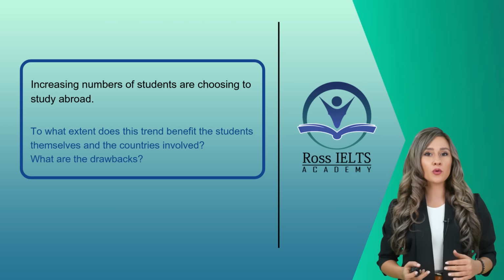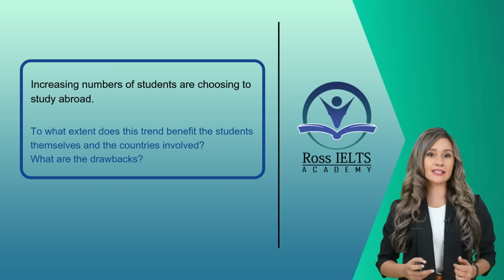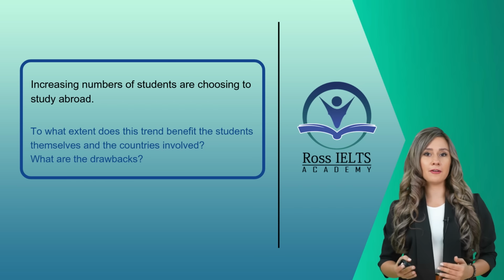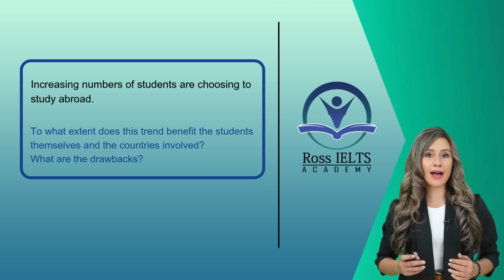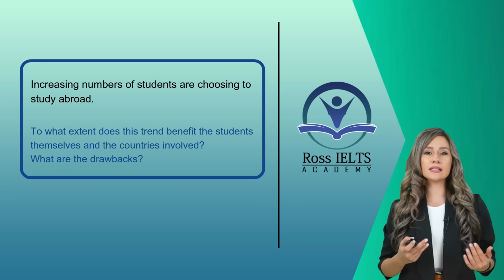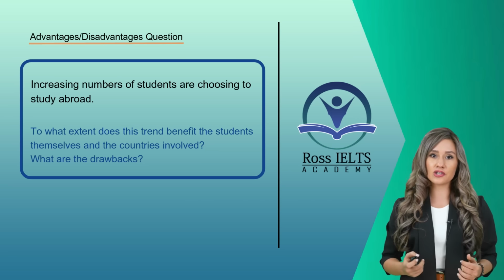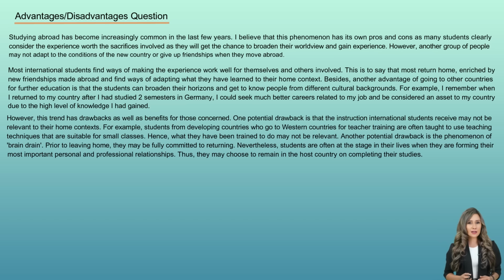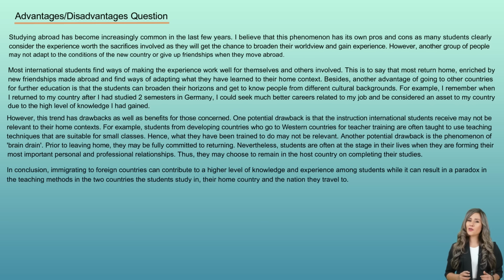Mastering IELTS Writing Task 2: Advantages and Disadvantages | Essential Tips and Strategies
Welcome to our comprehensive guide on IELTS Writing Task 2: Advantages and Disadvantages! In this video, we delve into one of the most common question types you may encounter in the IELTS exam and provide you with invaluable insights, tips, and strategies to help you ace this task.

IELTS Writing Task 2 requires you to present your thoughts and arguments on a given topic, discussing its advantages and disadvantages. To excel in this task, it is crucial to understand the specific structure, vocabulary, and approach that will maximize your score.

In this tutorial, we cover everything you need to know to confidently tackle Advantages and Disadvantages questions. Our experienced IELTS tutor guides you through the process step by step, highlighting key techniques and providing clear examples. Here's what you can expect:

Introduction to IELTS Writing Task 2: Get a brief overview of the task and understand its importance within the IELTS exam.

Understanding Advantages and Disadvantages Questions: Learn how to identify and analyze the question prompt effectively to extract the relevant information.

Planning and Organizing: Discover effective strategies for brainstorming ideas, structuring your essay, and creating a strong thesis statement.

Supporting Arguments: Gain insights into how to develop coherent and convincing paragraphs that present both advantages and disadvantages in a balanced manner.

Vocabulary and Cohesion: Explore a range of useful vocabulary and linking words/phrases to enhance your writing and demonstrate a high level of coherence.

Common Mistakes to Avoid: Identify and avoid common pitfalls that could negatively impact your score.

Time Management: Learn valuable time management techniques to ensure you complete your essay within the allocated time frame.

Sample Essay Analysis: Analyze a sample essay, dissecting its strengths and weaknesses, and understand how to incorporate those winning elements into your own writing.

By the end of this tutorial, you'll have the tools and knowledge to approach IELTS Writing Task 2: Advantages and Disadvantages with confidence and achieve the band score you desire.

Whether you're a beginner or an advanced IELTS test taker, this video is a valuable resource for honing your writing skills and improving your overall IELTS score. Don't miss out on this essential guide to mastering IELTS Writing Task 2.